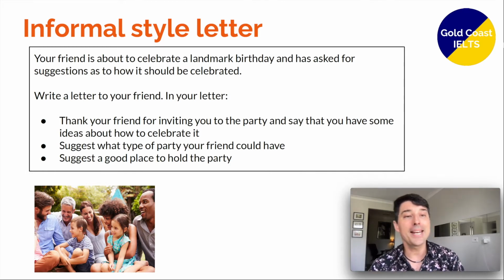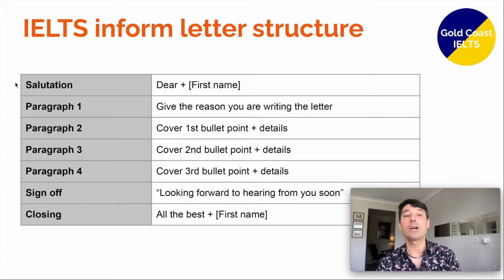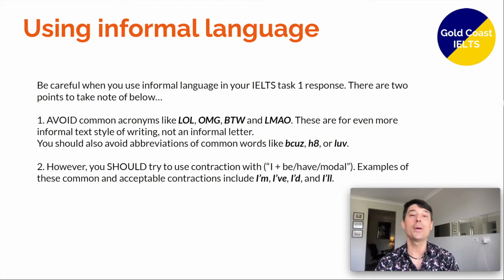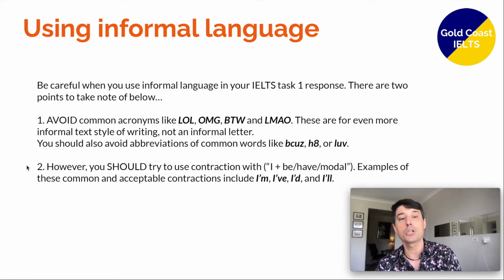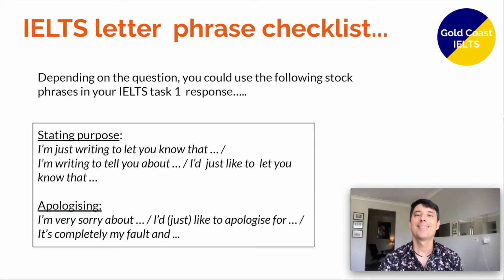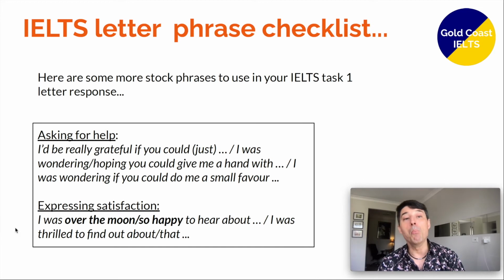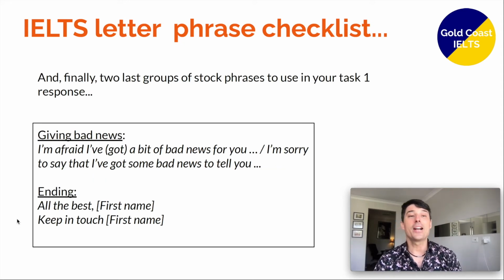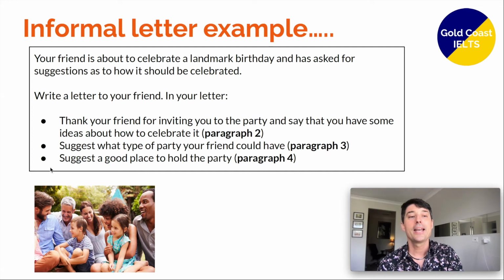IELTS Task 1 General Writing (Informal letter)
-- LINKS --

📕 If you are going to take the general IELTS exam soon, knowing exactly how to write an informal letter can save you a lot of hassles and stress. In this video you can learn EXACTLY how to write an awesome informal letter giving advice to a friend... 📕